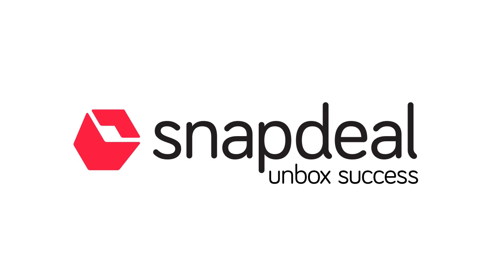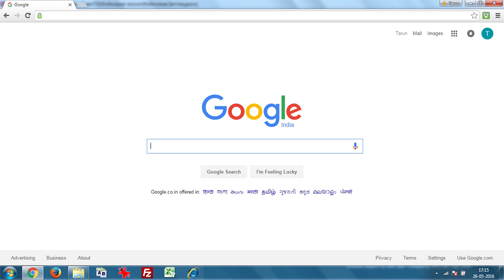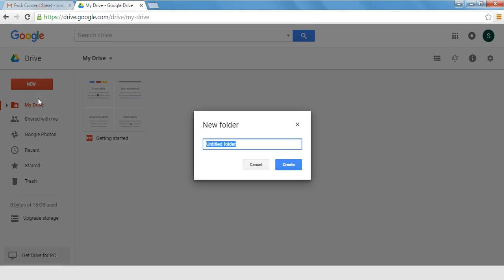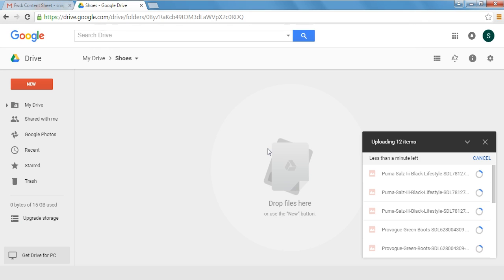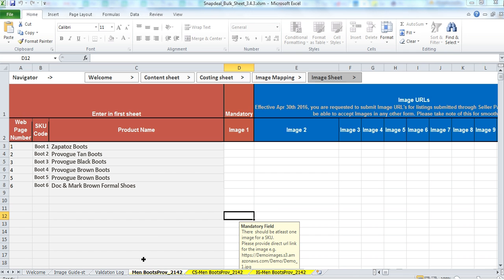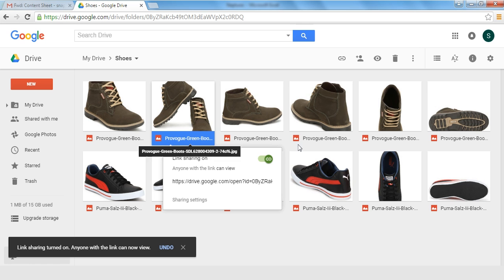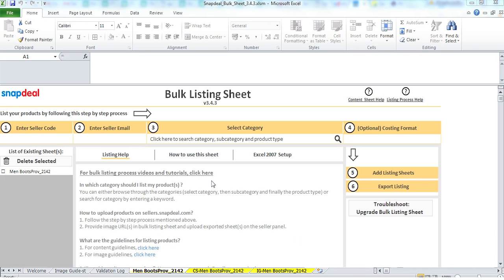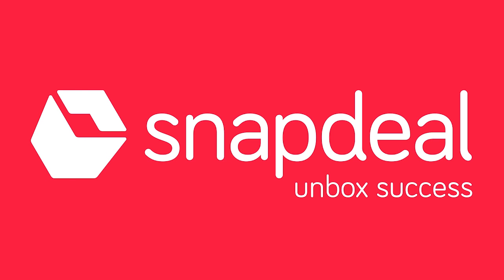How to create image URLs from Google Drive (English)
In this video, you will learn how you can create image URLs from Google Drive.